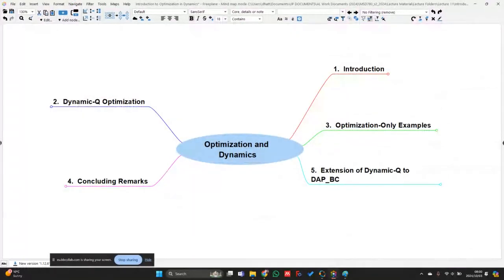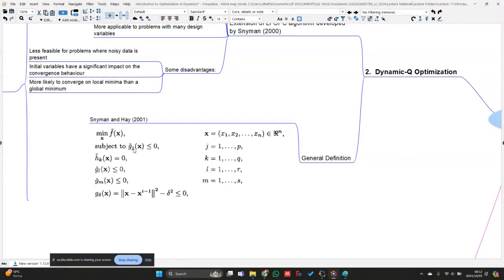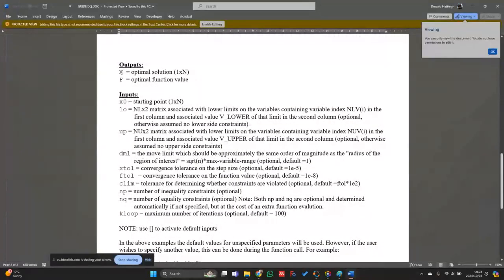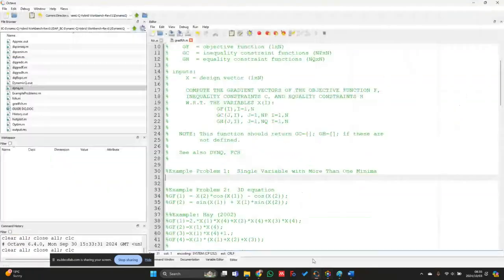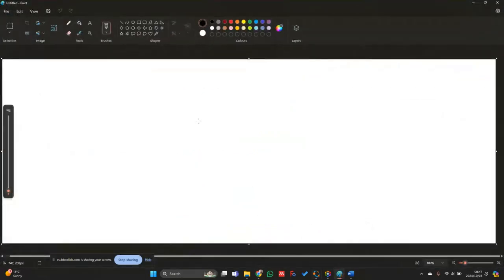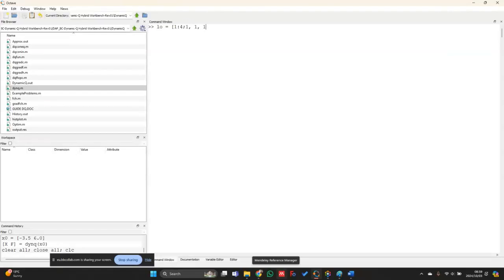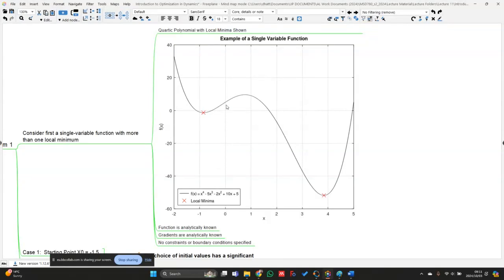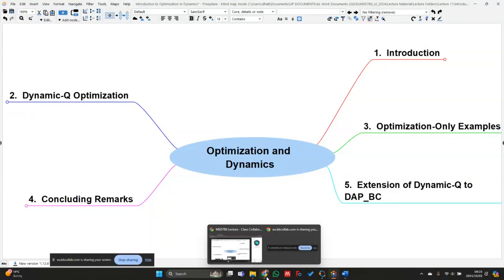MSD 780 2024 - Lecture 9 - The Dynamic-Q Optimization Algorithm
In the introductory lecture to Study Theme 4, we review the standalone Dynamic-Q gradient-based optimizer.  Proposed by Snyman and Hay in 2001, this optimizer has seen useful application in complex engineering problems due to its simplified approach to optimum design formulations.

We focus on some analytical example problems to introduce the concept of gradient-based algorithms, and discuss the advantages and disadvantages of the solver.